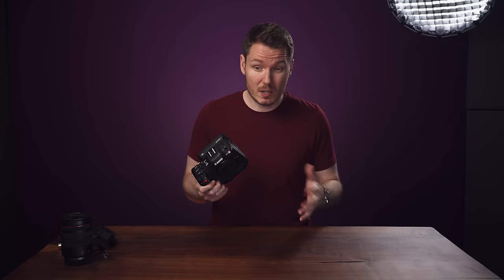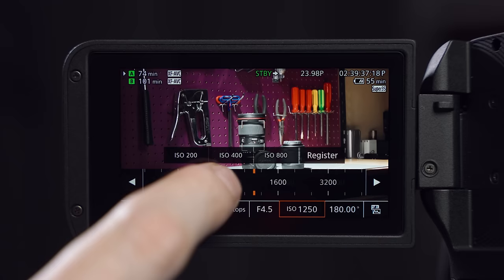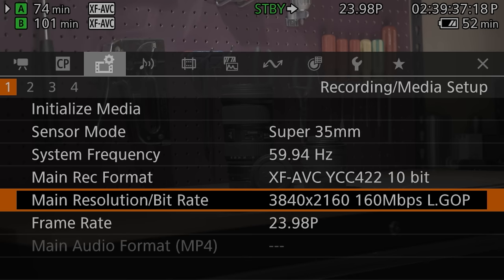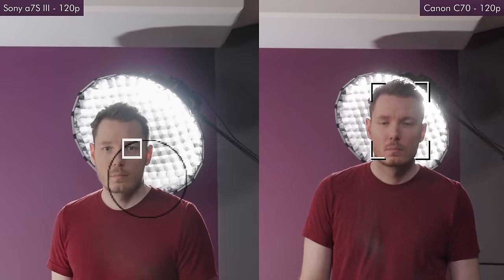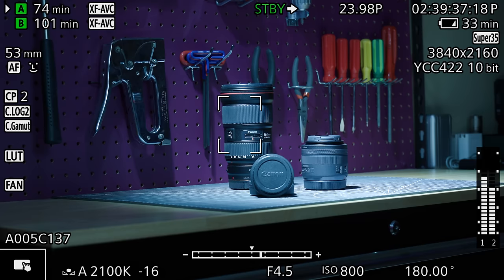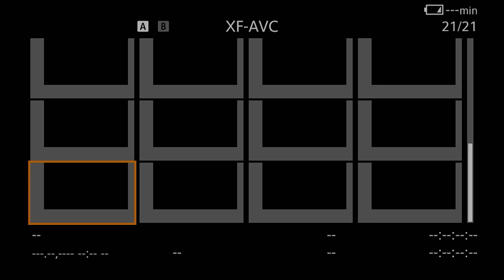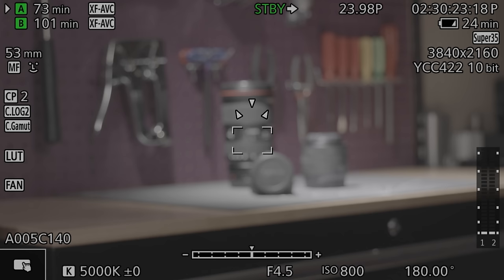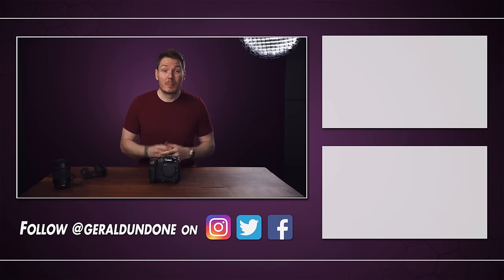The CANON EOS C70: A Fantastic Cinema Camera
Review of the Canon C70 for build & ergonomics, image quality, dynamic range, low light, and autofocus with comparisons to the Sony a7S III & FX6.

Table of Contents:
0:00 - Intro & Disclosure
1:06 - Build & Ergonomics
2:36 - Touch Control & LCD Screen
3:42 - External Output
4:20 - Recording Modes & Codecs
5:43 - XLR Inputs & Top Handle
6:04 - 120p with Audio
6:32 - Dual Slot Functionality
6:52 - Slow & Fast Mode
7:31 - Autofocus at 120p
8:11 - 120p Quality
9:02 - Dynamic Range
9:58 - Noise & Low Light
10:18 - Exposure & White Balance
11:07 - Color
11:21 - Rolling Shutter
11:44 - DCI 4K
12:15 - EF-S Crop Lenses
12:39 - RF Mount & Speed Booster
13:17 - Battery Life & Power
14:08 - Cooling & Fan Control
15:16 - Audio
16:00 - Cinema Camera Features
16:37 - Stabilization
17:07 - Final Thoughts & Comparisons

Best Deals for Camera Gear